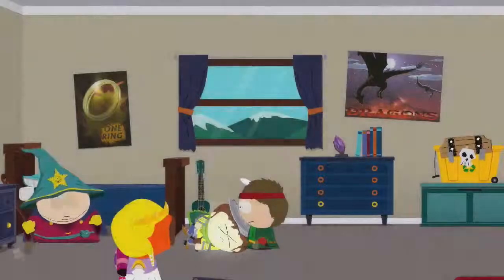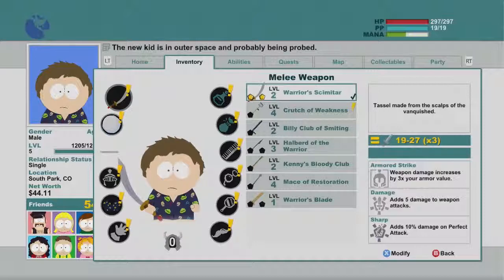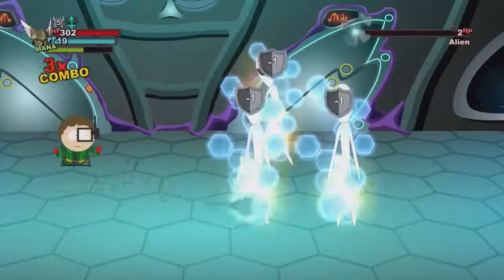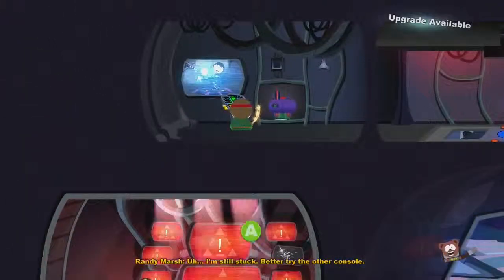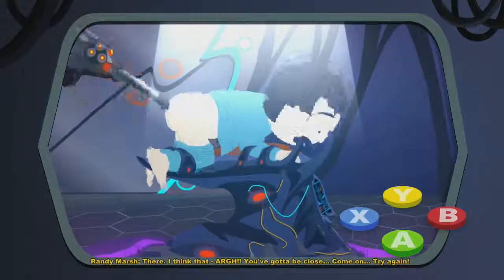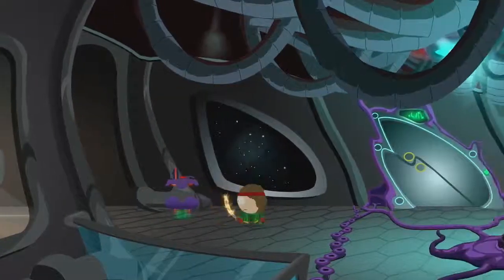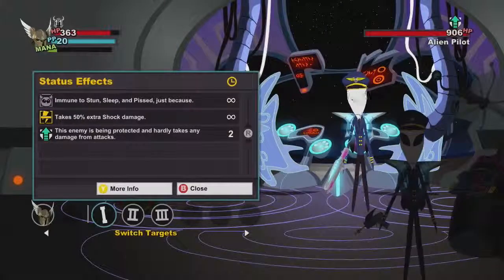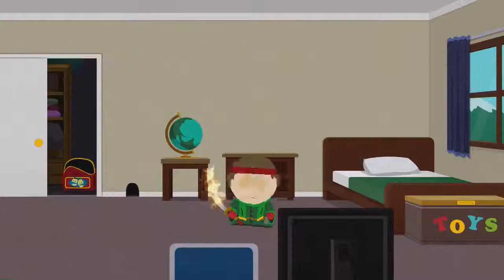South Park: Stick of Truth - Episode 10: Auto Erotic Alien Invasion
Is there even such a thing as a "normal night" in South Park? Not with aliens running around looking to probe everyone in sight!

If you're interested in buying a t-shirt based on my Pokemon Yellow LP